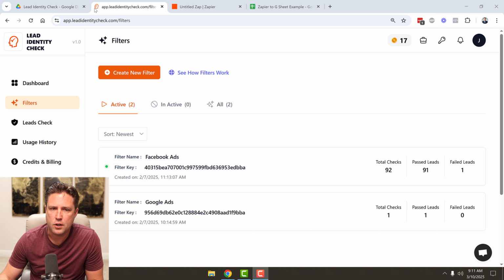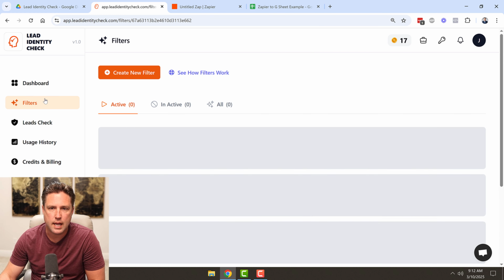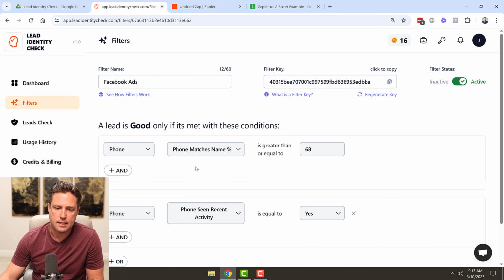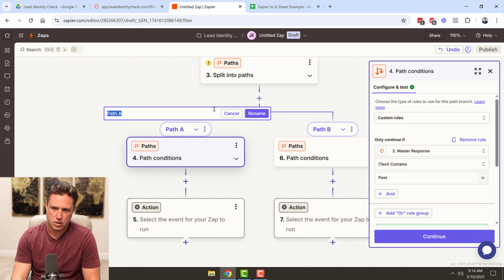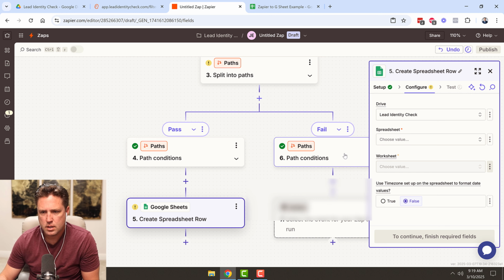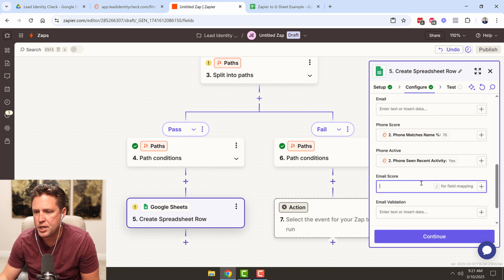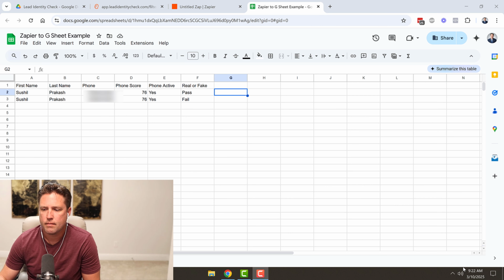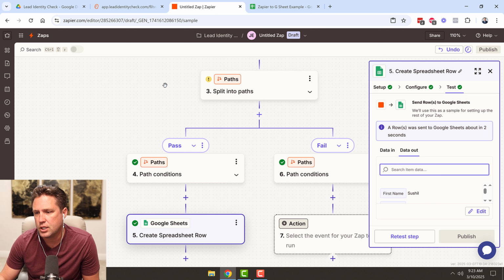How to turn Zapier into a Lead Generating Weapon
In this video, I'll show you how to use Zapier to drastically improve your ad spend using Lead Identity Check. To get started using Lead Identity Check for free, visit leadidentitycheck.com